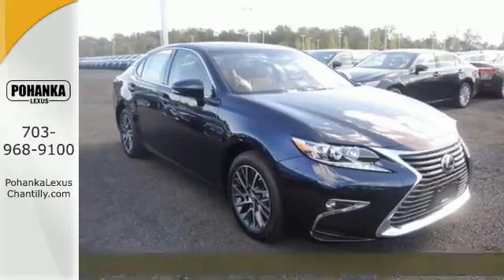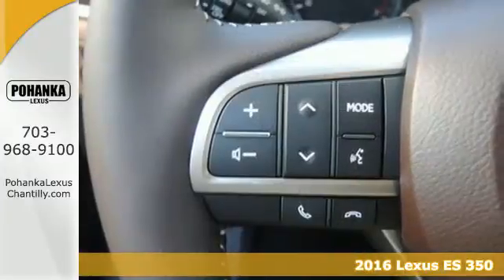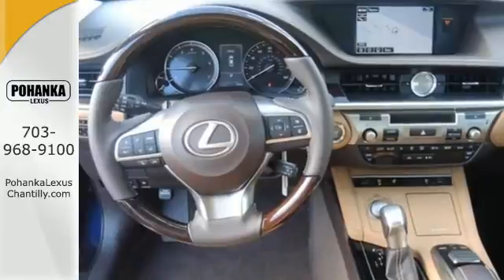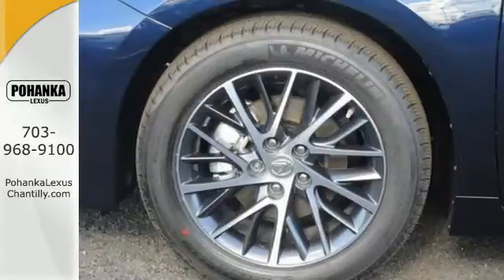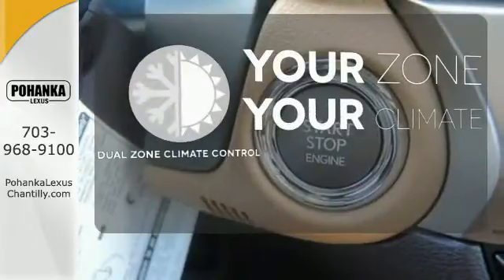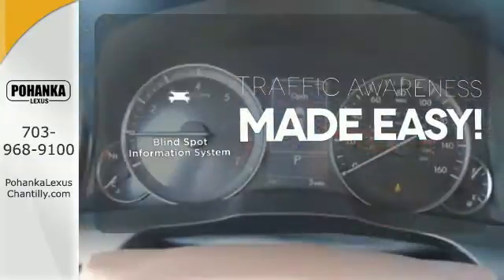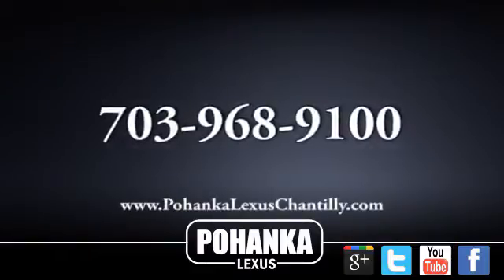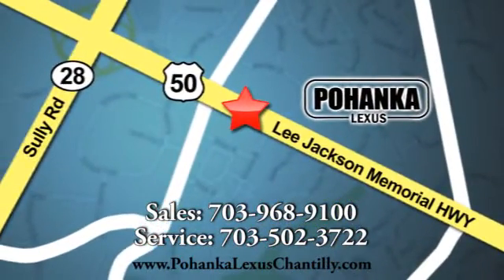New 2016 Lexus ES 350 Chantilly VA Washington-DC, MD ESG221531 - SOLD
Year: 2016
Make: Lexus
Model: ES 350
Trim: 4dr Sdn
Engine: 3.4 L V6 Cyl.
Color: Nightfall Mica
Interior: Flaxen w/Linear Wood
Stock #: ESG221531
VIN: JTHBK1GG4G2221531

Address:
13909 Lee Jackson Memorial Hwy